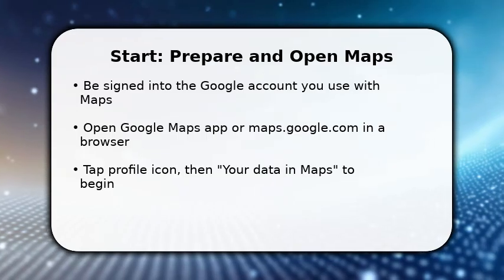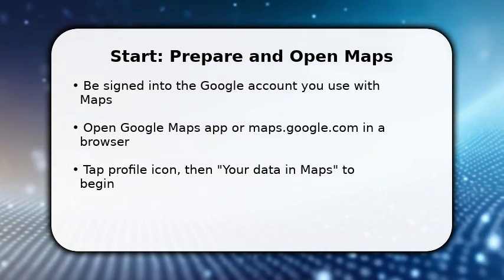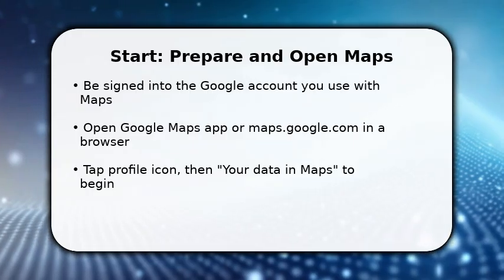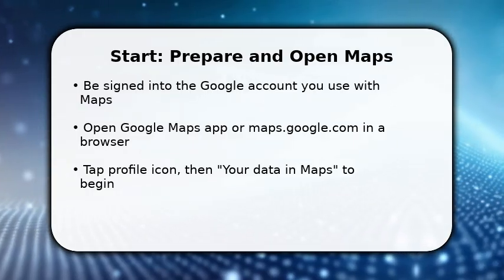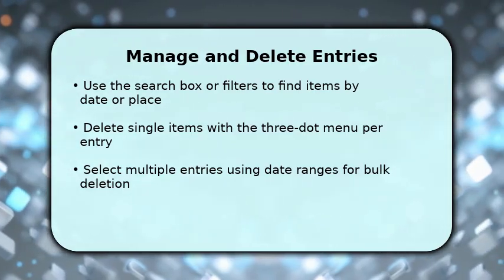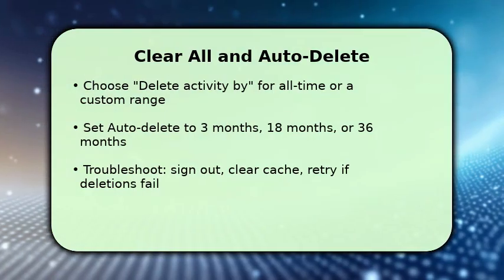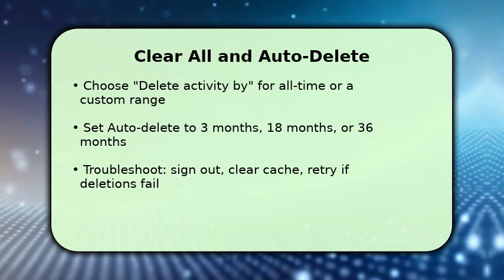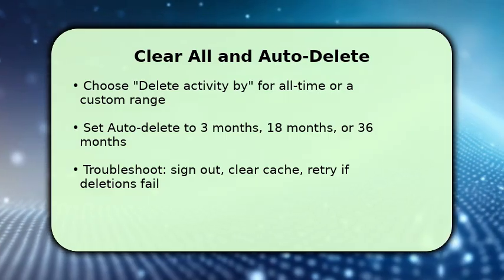How to Delete My Google Map Search History - Step by Step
How to Delete My Google Map Search History - Step by Step | 🔒 Surfshark VPN Deal — Stay private and secure. $1.99/mo + 3 Months Free ▸

Learn the step-by extricate your Google Map search history on this detailed guide. Navigate through privacy settings to delete individual searches and clear all of them at once, ensuring a cleaner browsing experience.

delete google map search history, Google Maps privacy setting, remove Google Map location data, clearing browser cache for maps, deleting individual searches on Google Maps, step-by-step guide to deleting Google Maps history, privacy settings in Google Maps, how to remove map search traces